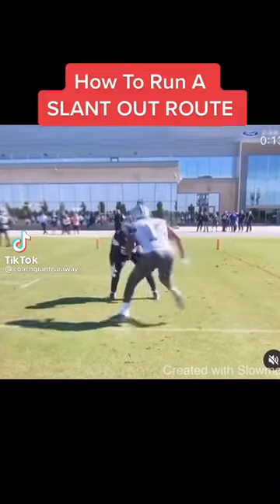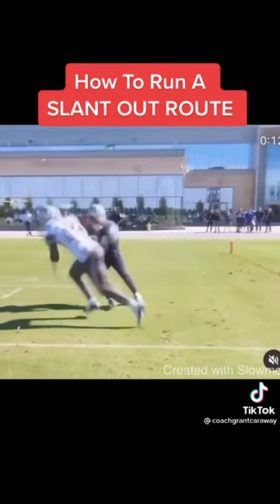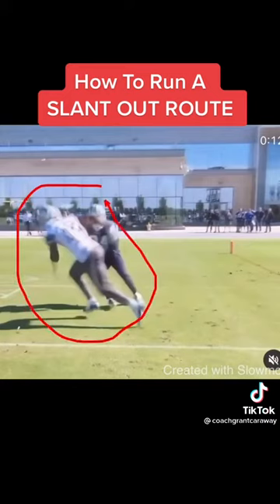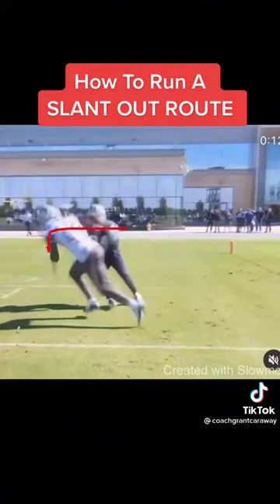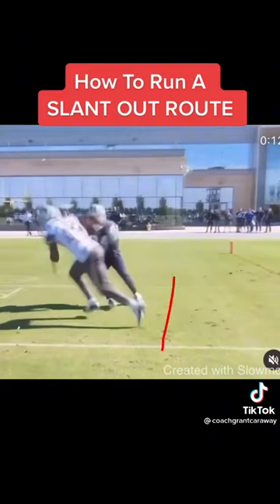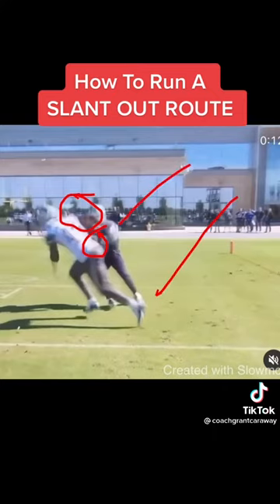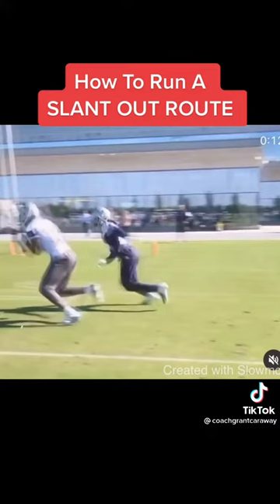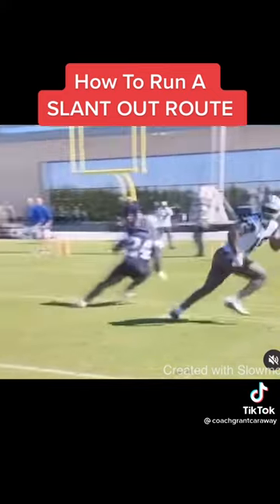￼How to run a Slant￼ route￼